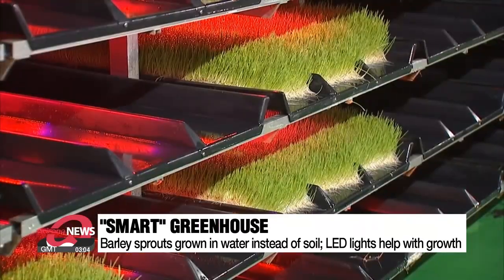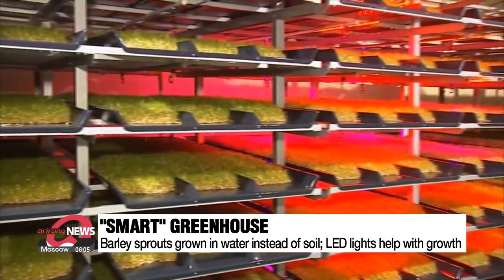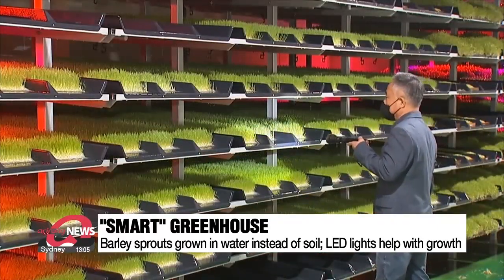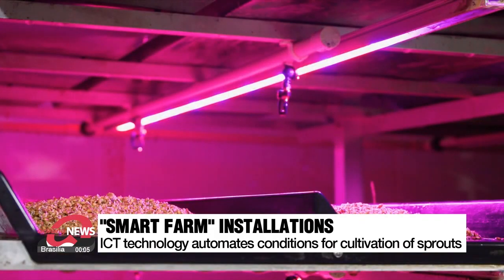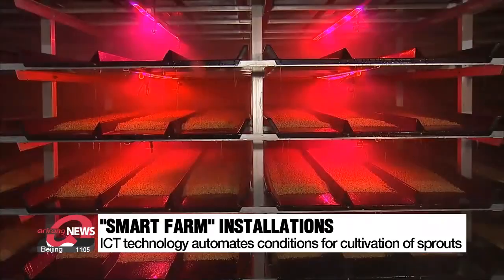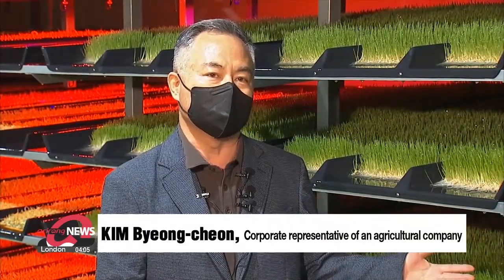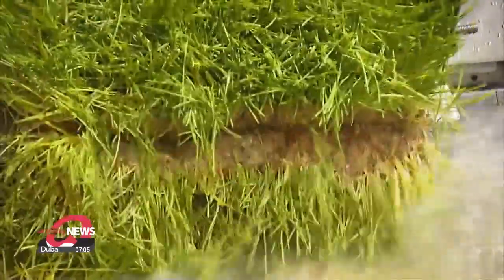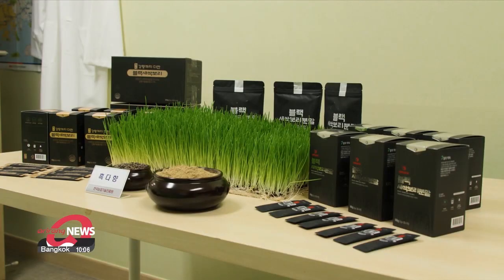'Smart farms' are the future of agriculture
농촌의 미래는 스마트 팜...보급확대 필요

Farmers in Korea have recently been using technology like the Internet of Things... to create what have been dubbed "smart farms."
These smart farms not only produce fruits, vegetables and grains of higher quality, they also boost yields, save labor and raise farmers' incomes.
Lee Eun-jin tells us more.
This giant greenhouse is filled with green plants and red LED lights.
This particular section of greenery is made up of sprouts of barley, and the red LED lights help the sprouts grow.
One side of this greenhouse is full of newly sprouting barley seeds.
What's unique about this farm is that the barley sprouts are not grown in soil, but in clean water in what are being called smart farm installations.

The "smart farms" use ICT technology that automatically controls temperature, humidity, and also sunlight.
Another aspect of the installation is that it has 7 display case type layers that allow a constant supply of light, including the supplementary LED light, and it's also set up to allow for a continuous flow of nutrient-filled water.

"This set up is very safe, and it's a great advantage that the plants are free from pollutants. It's also a great way to foster a nutritional environment."

This smart farm produces 280 times more barley than in an area of land that's the same size.
From here, the sprouts are processed into products like powder and granules that are mainly sold online or at large stores.
Recently, smart farms have expanded from just barley to other crop types like black barley, oats, lentils and peas.

"The automated nature of smart farms allows for increased productivity while reducing labor. Expansion of this smart farm technology will make our agriculture competitive in the global market."

The Rural Development Administration will continue to actively promote their smart farm-related technology through the Korea Agricultural Technology Promotion Agency.

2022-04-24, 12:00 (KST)